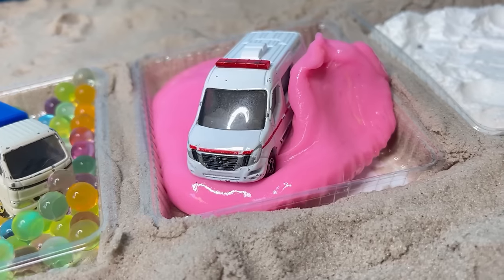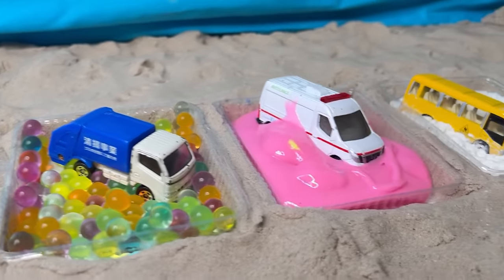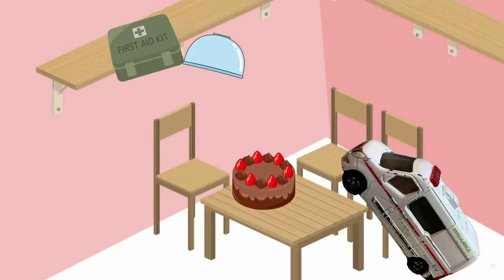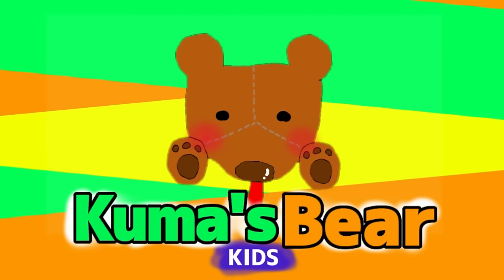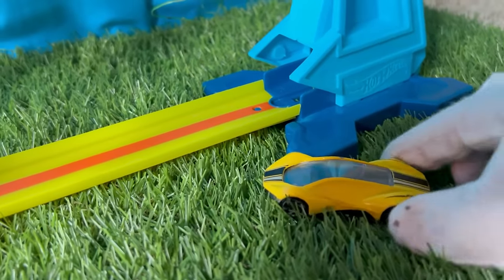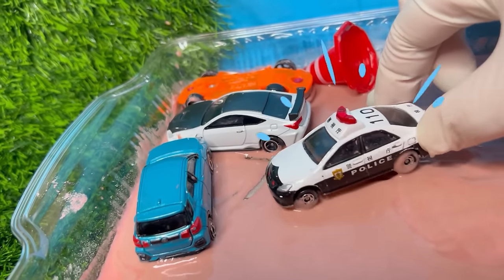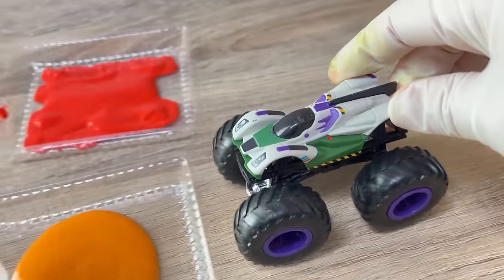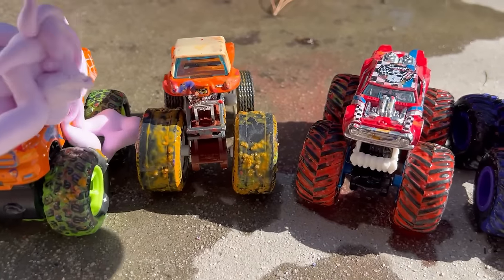Ambulance, Police Car, Garbage Truck Make a Mess in Mud, Slime, Water Beads &more story【Kuma's Bear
Ambulance, Police Car, Garbage Truck are trying to be messy with mud, slime, water beads!  & 4 Stories about cars!

〇 Let’s Get Messy with Ambulance, Police Car, Garbage Truck in Mud,  Slime, Water Beads!
〇 Let's Wash Police Car, Ambulance, Excavator in a Washing Machine!
〇 Cars Get Muddy on the Loop Track! Police Car Helps Muddy Cars & Wash them
〇 Monster Trucks Get Messy with Colorful Paints! Let's Wash Messy Trucks!